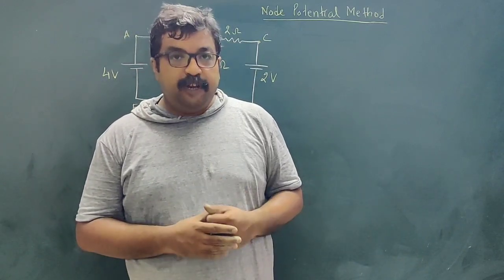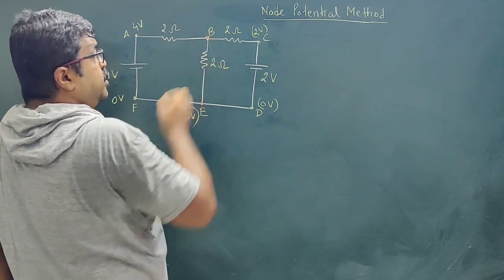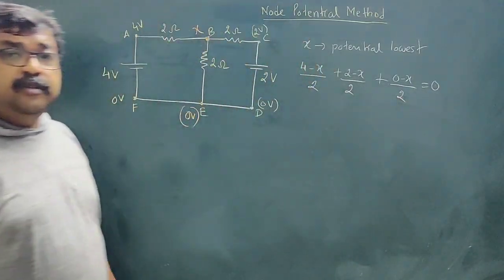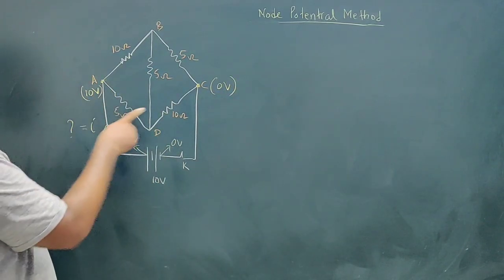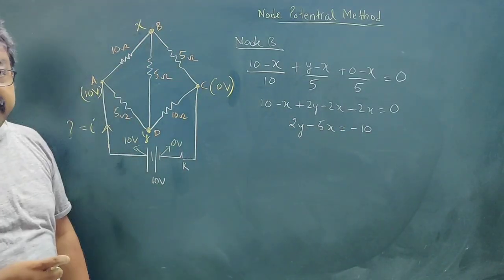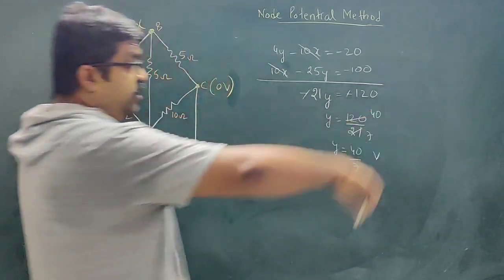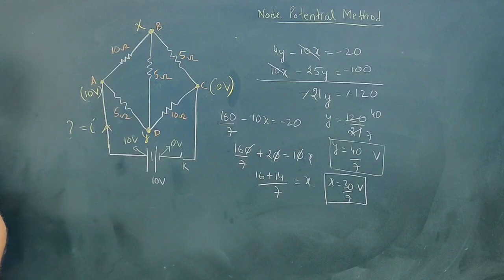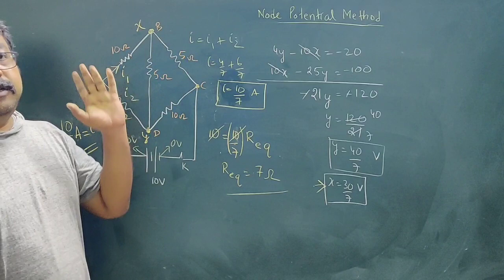Current Electricity 12 | Node Potential Method for Solving Circuits | JEE | NEET 2021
Current Electricity

Node Potential Method or Node Voltage Method

It is used for solving certain circuits in a much time saving way. This method is quite useful for JEE / NEET and other such Entrance Exams.